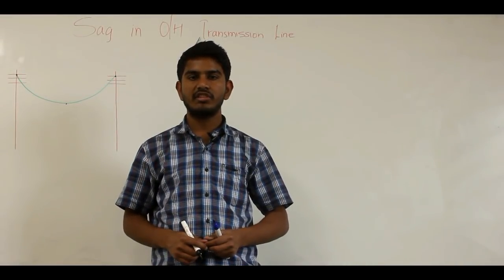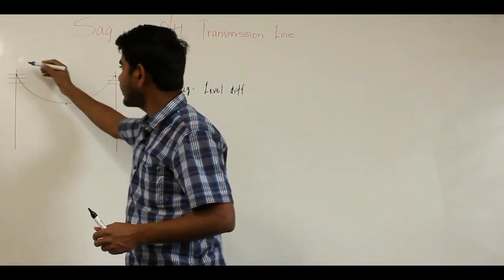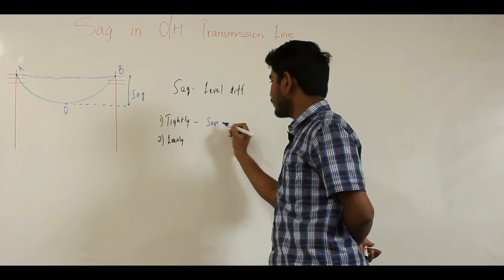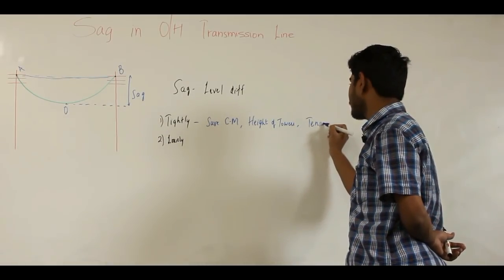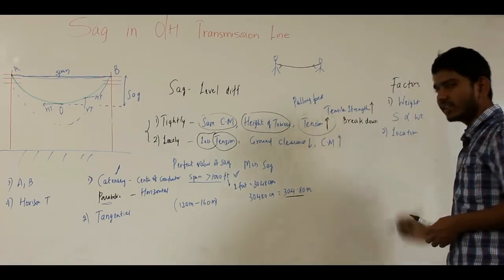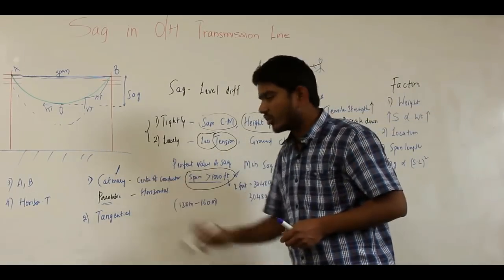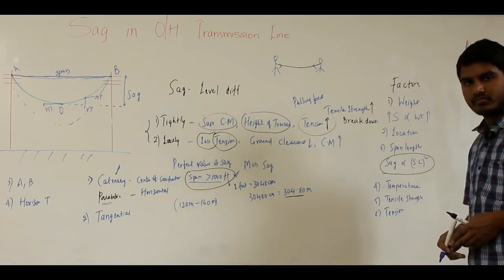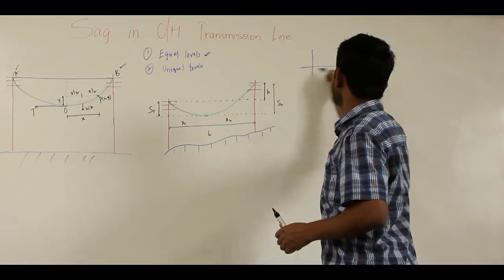Why Sag in Transmission lines? (plz use speakers)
For safety purpose, the ground clearance of the conductors at maximum temperature and minimum loading condition should be maintained. Analysis of the sag and tension is important in the transmission line for the continuity and quality of electrical services. If the tension of the conductor is increased beyond the limit, it may get broken, and the power transmission of the system get erupt.